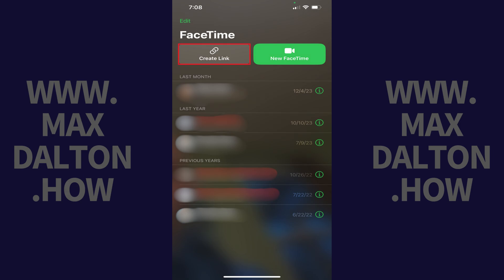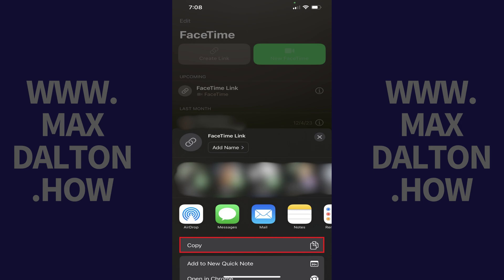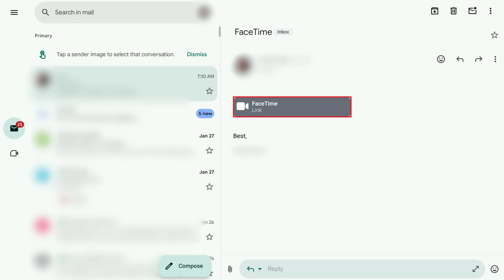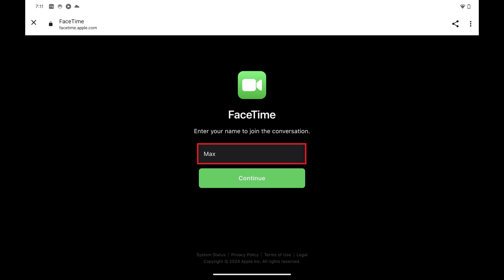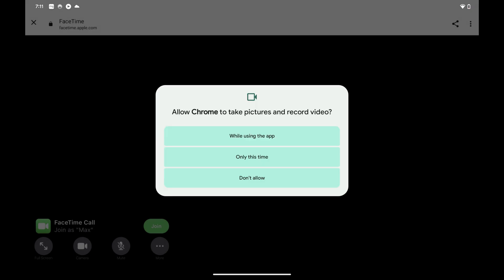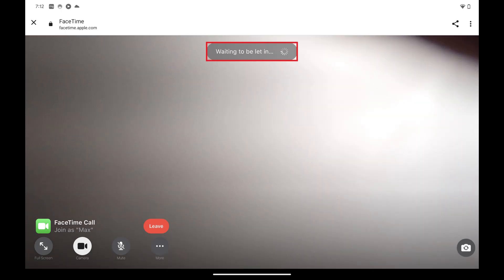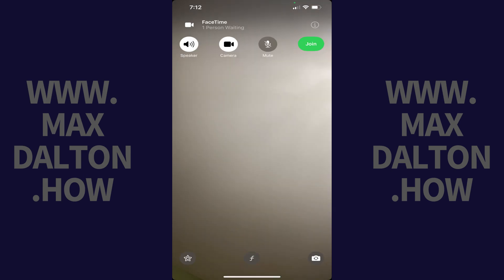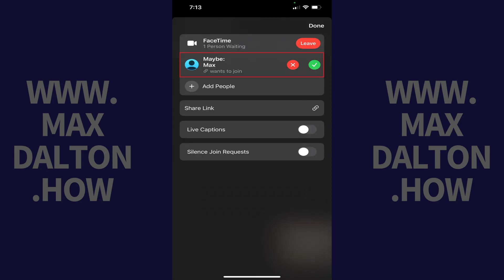How to Join a FaceTime Call from Android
In this video I'll show you how to join a FaceTime call from your Android device.

Timestamps:
Introduction: 0:00
Steps to Join a FaceTime Call from Android: 0:36
Conclusion: 2:59

Video Transcript:
Have you ever felt left out of a FaceTime call because you're on an Android device? Well, those days are over! Apple now makes it possible for Android users to join in on FaceTime calls with iPhone and iPad devices, bridging the gap between iOS and Android. In this video I'll show you how to join a FaceTime call right from your Android device. This new feature is perfect for staying connected with friends and family who use Apple devices.

Now let's walk through the steps to join a FaceTime call from your Android device.

Step 1. Open the FaceTime app on an iPhone or iPad device. You'll land on the FaceTime home screen.

Step 2. Tap "Create Link" at the top of this screen. A menu will pop up associated with creating a FaceTime link.

Step 3. Tap "Add Name" to give this link a name. After that, tap "Copy" to copy your FaceTime link.

Step 4. Share the FaceTime link you copied through a text message, email, or any other method with the Android user you want to join a FaceTime call. In this example I'll email the FaceTime link to myself.

Step 5. Tap the FaceTime link that was shared with you on an Android device. A FaceTime site will open in your web browser prompting you enter a name to join the FaceTime conversation.

Step 6. Enter the name you want to use in the FaceTime conversation, and then tap "Continue." Tap "Allow" if you get a prompt asking if FaceTime can use your camera and microphone. Additionally, you may need to click through some prompts asking if Chrome can take pictures and record video, and also record audio. Eventually you'll land on a screen that will show you what is captured through your front-facing camera, and you'll see an option to join the FaceTime call.

Step 7. Tap "Join." You'll see a message that you're waiting to be let in.

Step 8. The iPhone or iPad user who sent you the link to join this FaceTime call will need to open the FaceTime app, find the FaceTime link they created in their home menu, and then tap to open that FaceTime link.

Step 9. The iPhone or iPad user should tap "Join" to join the FaceTime call. They'll see a message at the top of the screen letting them know that there is one person waiting to join the call. They should tap that message. They'll see an overview of the call and a summary of who is waiting.

Step 10. The iPhone or iPad user should tap the green check mark associated with the Android user who is waiting to join the room. Now when they return to the FaceTime call, the Android user will be on the call as well.